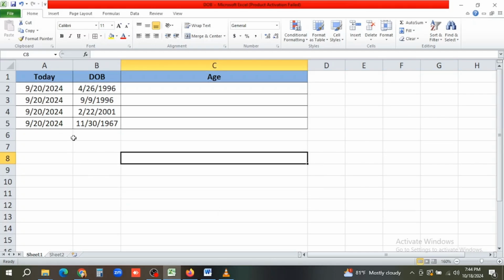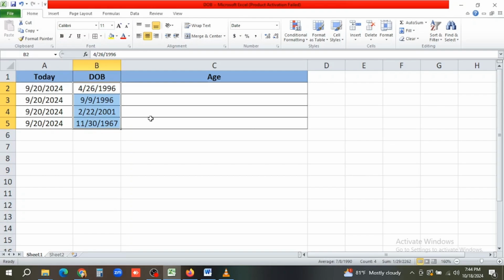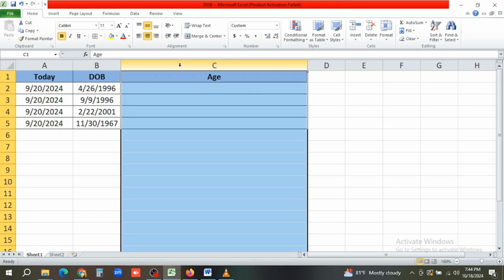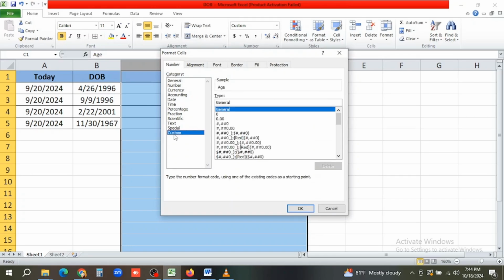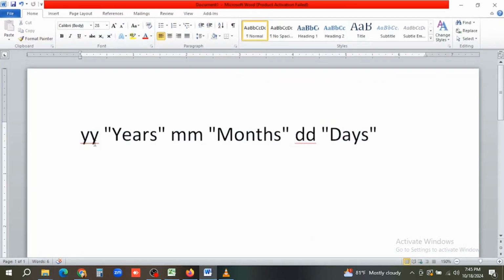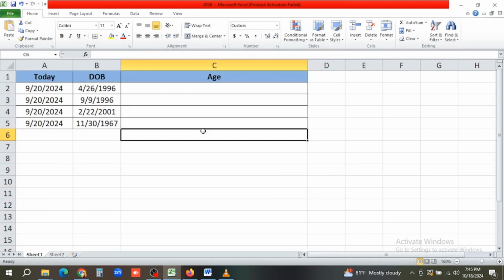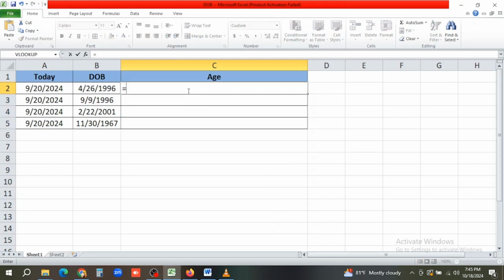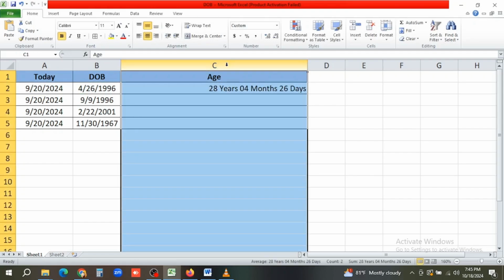Calculate Age in Excel from Date of Birth, Excel Tutorial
Hello Dear,
Today we will see how we can calculate Age in excel. Here in column A we have entered today’s date and in column B we have date of birth of 4 persons. We will calculate the age in column C.
Before calculate we need to format the column C in a specific way. The formatting is very important. Let’s see the way of format- First select the column C. use the shortcut control plus one to open the format cells. Then go to custom. And from here remove general and type - yy "Years" mm "Months" dd "Days"
All right, we are ready to use the formula. As usual we will start with equal sign. Then I am selecting A 2 which is the today cell in my excel. Then minus and select B 2 which is date of birth in my excel, then minus thirty. And hit enter, that’s it. We are done. Then simply drag down for other three.
Congratulations! You just learned how to calculate age in excel.
And comment if you have any query on this.